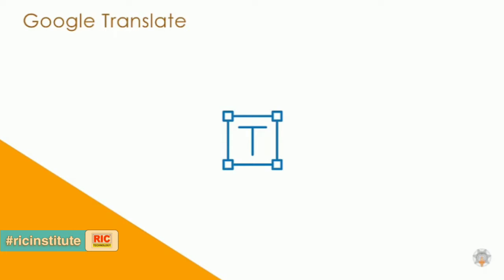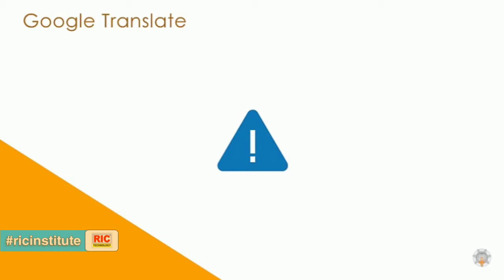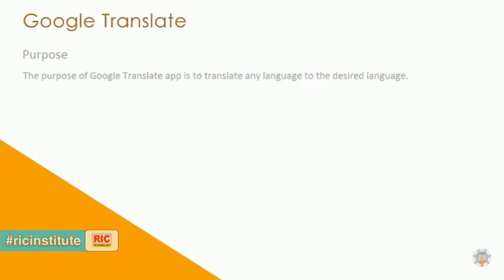Uses of Google Translate and How to install and activate it - Ric Technology Bhubaneswar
Uses of Google Translate and How to install and activate it, very powerful tool of Google translate convert your Regional language to any international language all the international travels are millions of use it.